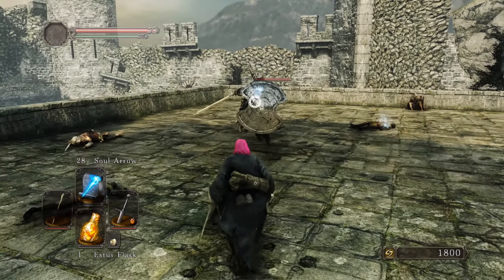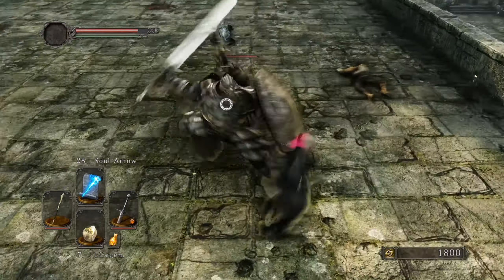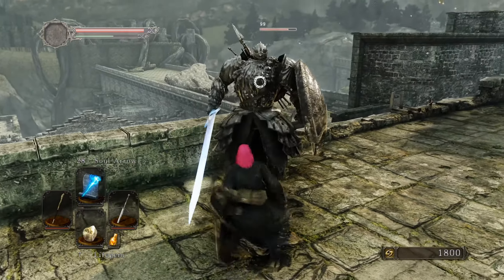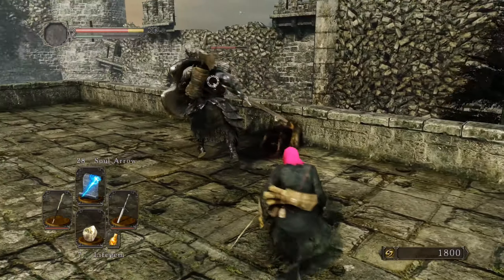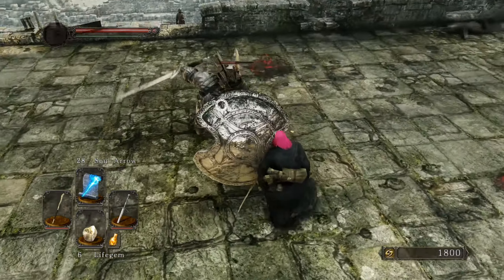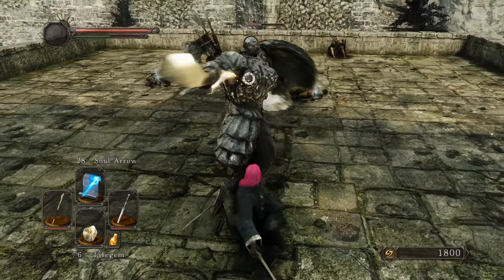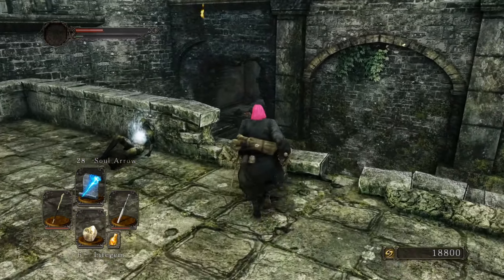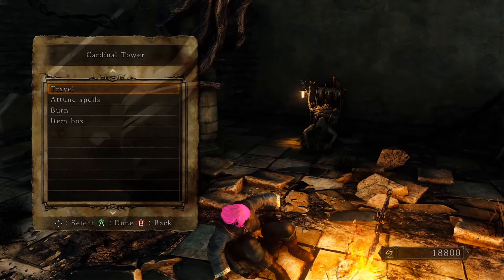(Dark Souls 2) The Pursuer | Reshade Showcase (RTGI)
The Pursuer boss fight with RTGI (SSR Ray-Tracing Global Illumination) clipped from one of my streams a few weeks ago.

I am creating a series of videos showcasing Reshade on games. I will be creating a tutorial video on how to create this specific preset (and lite versions of this one specifically in the near future, w/o RTGI) for the game showcased.

If you're interested in my presets, please let me know and I might upload them to Nexusmods!

Mods used:
Grits Souls 2 HD - Upscaled and Darkened (SOTFS); I used the Vanilla ESRGAN 2x